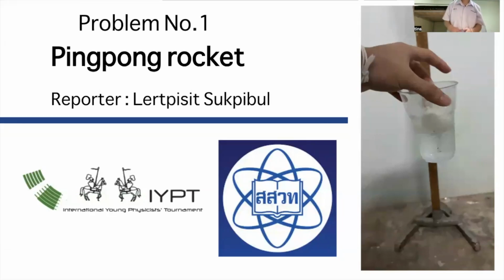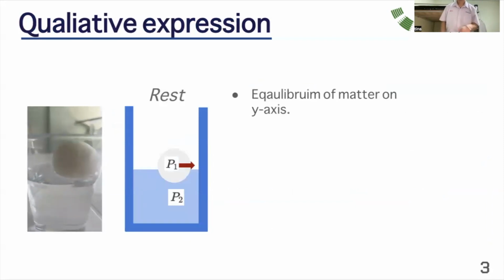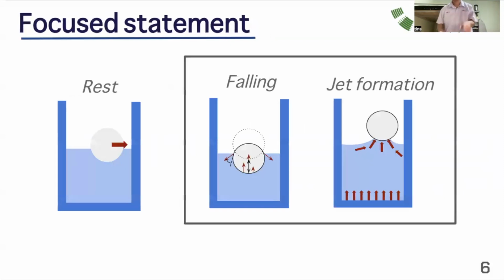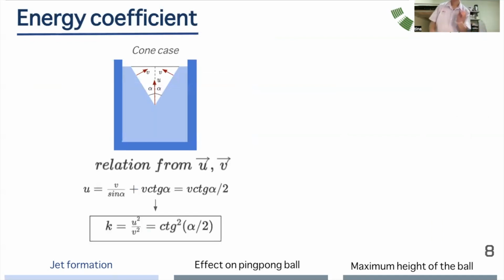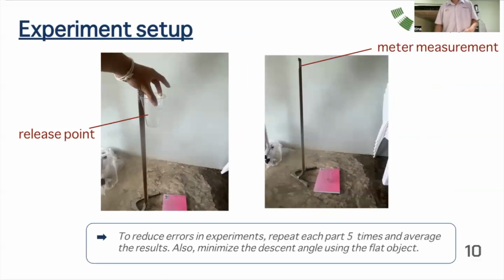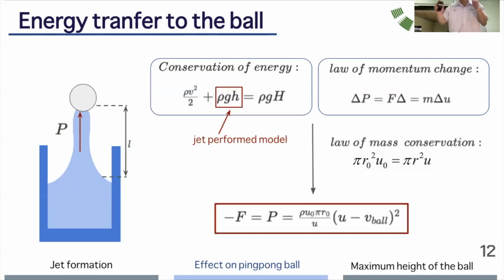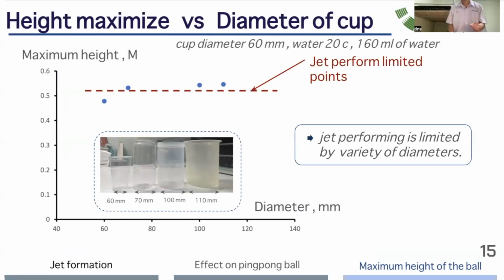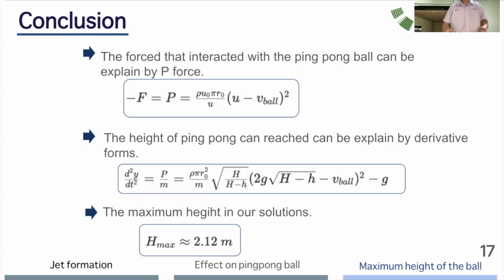Ping pong rocket iypt 2024